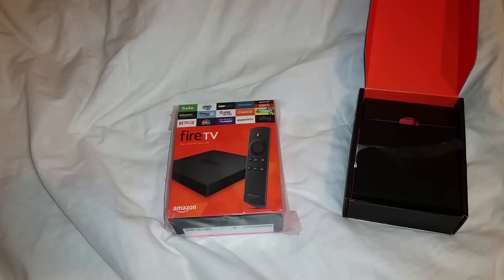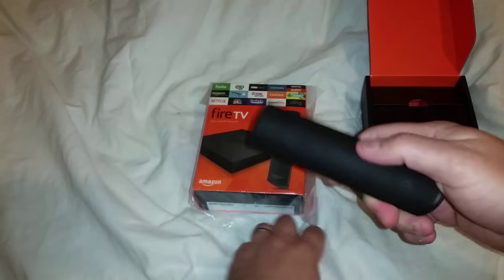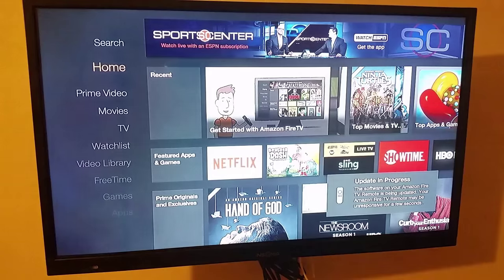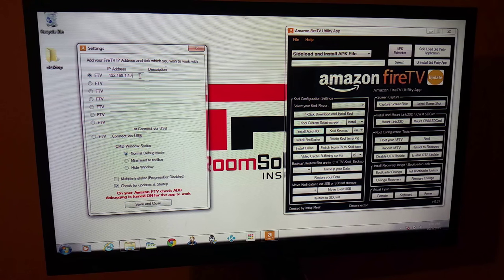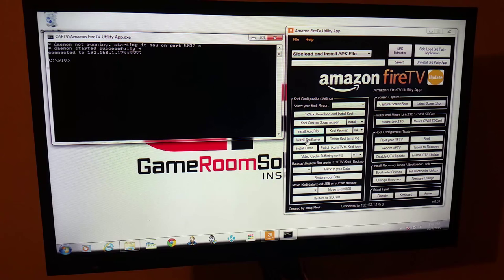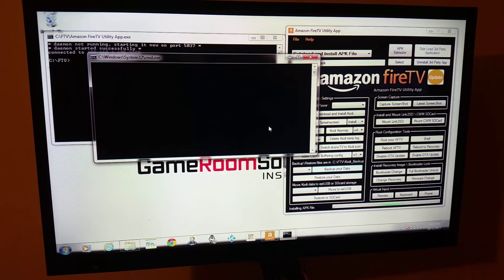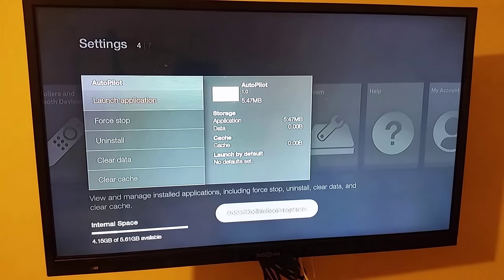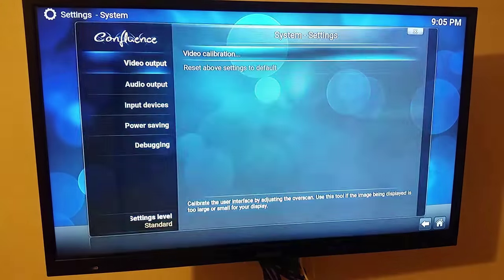How to install Kodi on Fire TV 4k Fire TV 2 XBMC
The new Fire TV 4k runs Kodi XBMC exceptionally well.  It is very fast with much improved 802.11ac wifi or wired connection.  This video shows you how to use the Amazon Fire TV Utility to install both AutoPilot and Kodi on your new Amazon Fire TV 4k.

Here are the spec differences.
  Original Fire TV / Fire TV 4k
Resolution 1080p / 2160P
Audio       5.1 & 7.1 / Same
Processor 1.7 GHz Snapdragon 600 / 2GHz Quad Core MediaTek
Graphics     Adreno 320 / Power VR GX6250 600MHZ
Storage    8GB     /      8GB
Additional Storage None /   MicroSD up to 128GB
Wired Internet Yes / Yes
Wireless Internet 802.11 a/b/g/n / 802.11ac
Remote Connection Bluetooth / Wifi

If you do not want to mess with your computer and just get one loaded with Kodi and ready to stream Movies, TV, Music, Music Videos, PPV.  Let us save you the hassle.

If you want to load one yourself, get it from amazon.

Here is a link to the Fire TV Utility Tool

Additional Information
Autopilot is a program that will allow you to set you new Amazon Fire TV 4k to launch Kodi upon reboot or you can launch kodi from the settings menu - applications - manage application - kodi